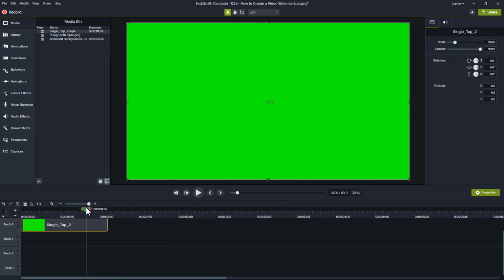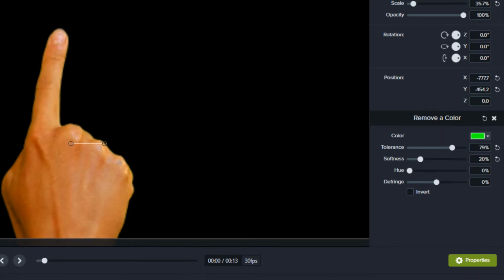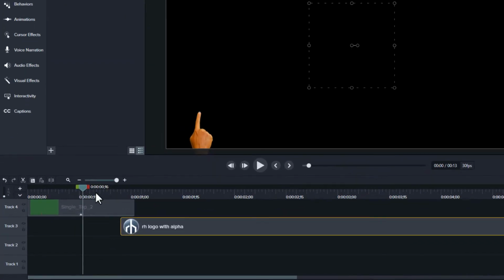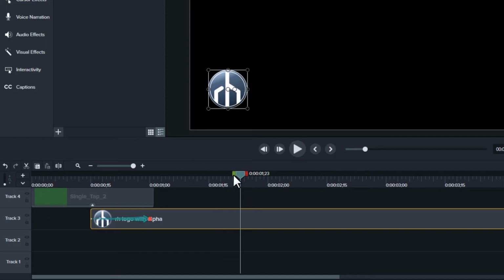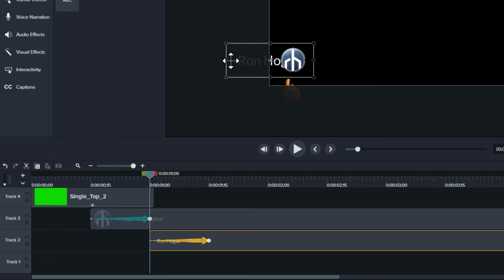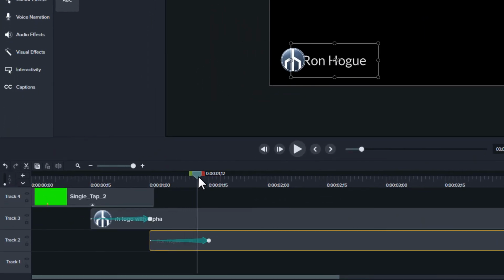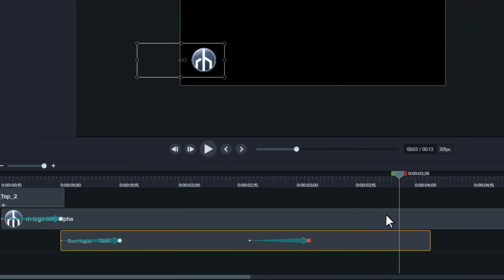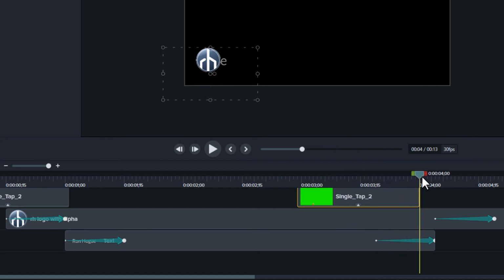How to Create a Video Watermark (Bug) in Camtasia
A video watermark is a way for you to brand your video. Animating your logo and placing it in a lower corner is sometimes called a "bug." In this over-the-shoulder video, you'll see how to use Camtasia to create an animated logo using both chromakey (green screen) and PNG with alpha transparency.

Stock Videos by Videezy.com